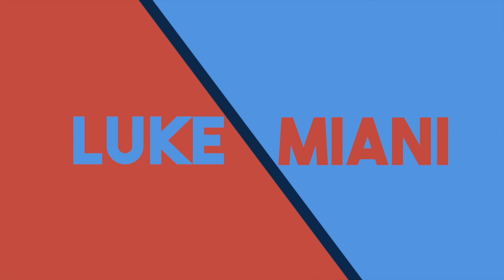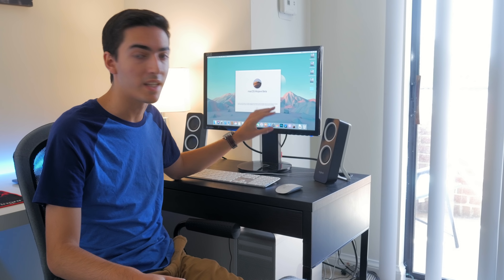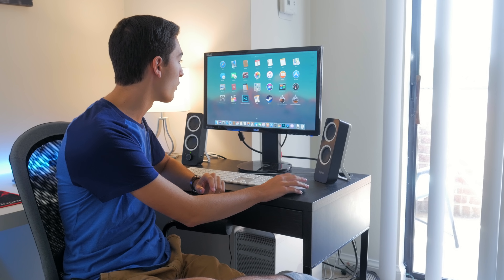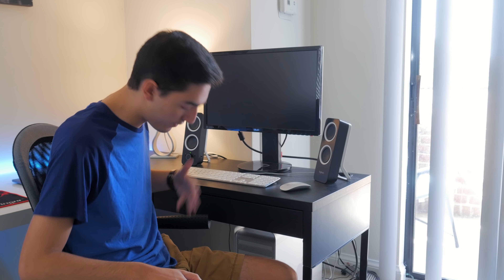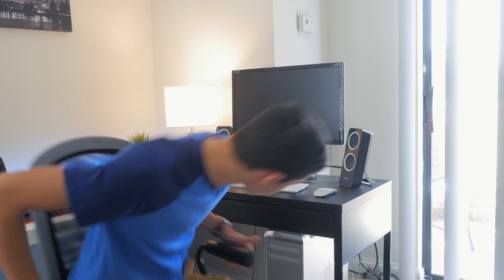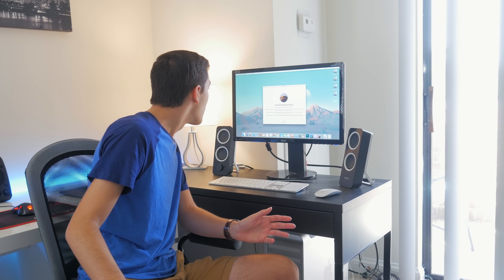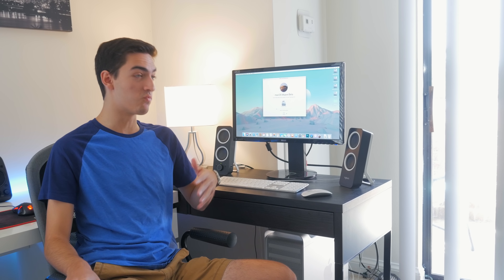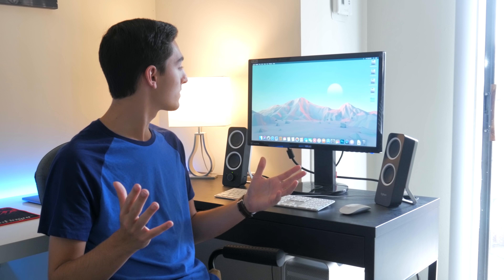How to Install Mojave on a 5,1 Mac Pro OFFICIALLY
In today's video I'll be installing macOS Mojave on my 4,1 Mac Pro that I flashed to a 5,1 Mac Pro WITHOUT using any patchers. Official installation process only. This video is made in real time- I am figuring out how to do this without looking it up or reading any guides. I simply sat down to update the system as anyone would, so this video isn't necessarily a 'step by step' guide. As an update to the end of the video, the graphical glitches (macOS only by the way) have gotten much less noticeable, and are usually fixed when they do occur by unplugging the monitor and plugging back in again. Additionally, I am using DVI because my monitor only supports 144hz over DVI (old monitor, no DP), so running over DisplayPort or HDMI may run smoother. Also, it's likely that you won't have to perform 2 firmware updates, I just saw the first one under High Sierra because I hadn't gotten into the Mojave installer, so it's likely that you'll only have to do one update.

If you like my videos and feel like giving me money for some reason, here's a